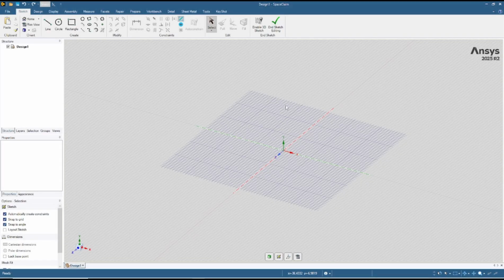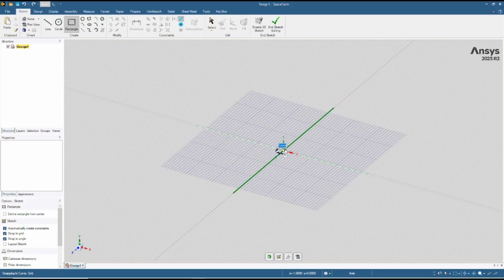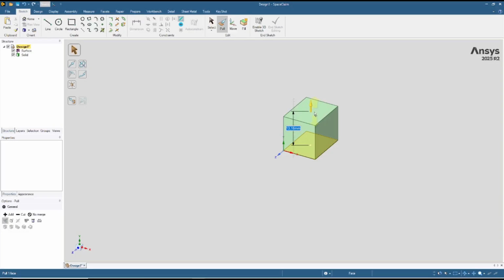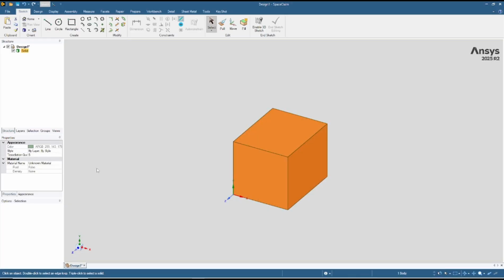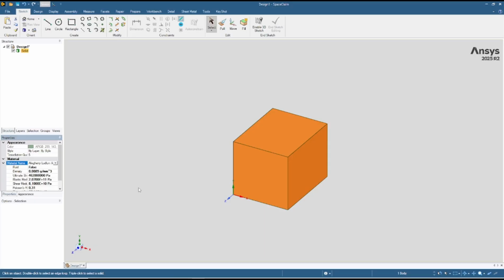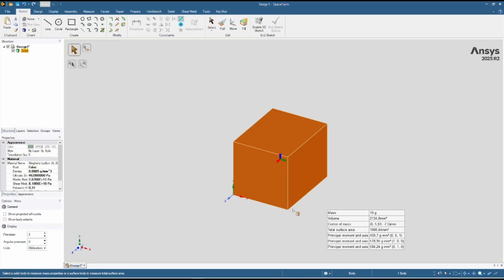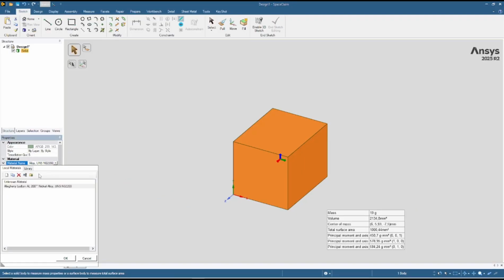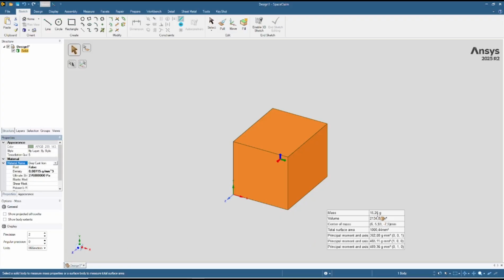Ansys Spaceclaim How To Check Weight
Learn how to check weight in Ansys Spaceclaim with our easy guide. Get accurate results and maximize efficiency in your designs today!